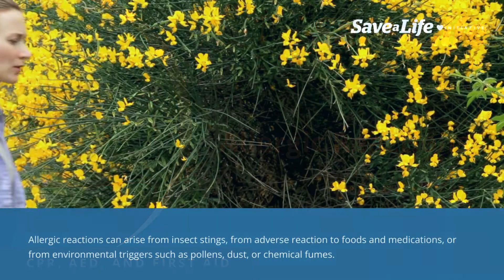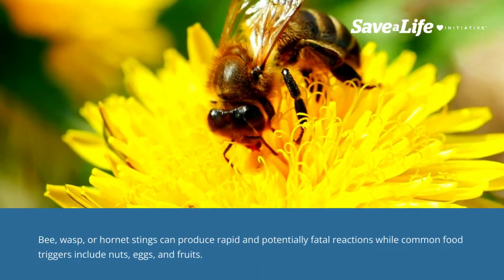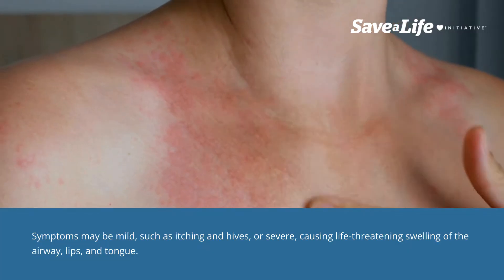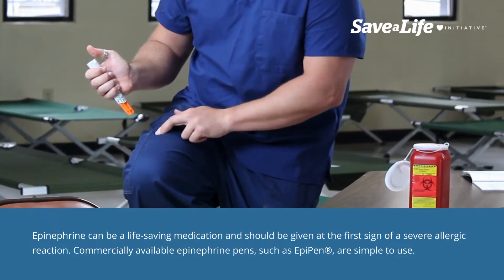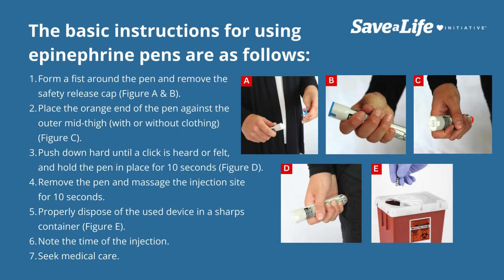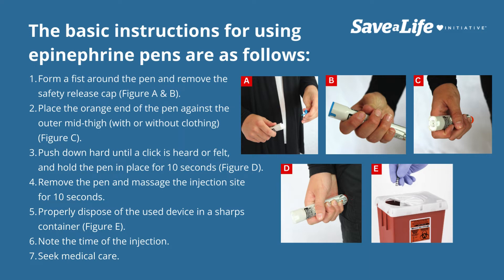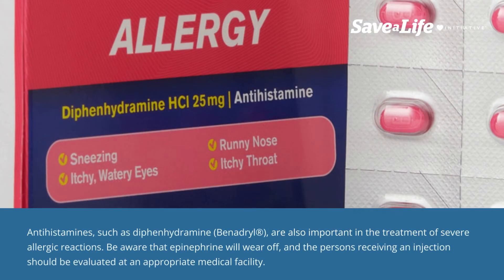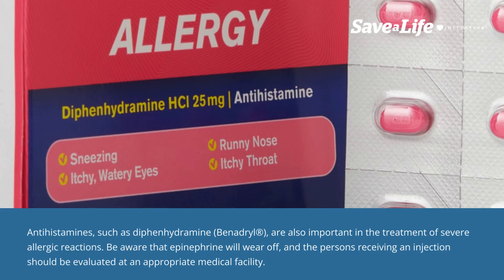2b: Allergic Reactions (2026)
This is the second lesson in chapter two, covering Allergic Reactions. This lesson discusses the symptoms associated with allergic reactions. The potential causes of the reactions are listed. The proper use of epinephrine pens is also explained in detail.

Allergic reactions can arise from insect stings, from adverse reaction to foods and medications, or from environmental triggers such as pollens, dust, or chemical fumes. Common food triggers include nuts, eggs, and fruits. Also, Bee, wasp, or hornet stings can produce rapid and potentially fatal reactions. Symptoms may be mild, such as itching and hives, or they may be severe, causing life-threatening swelling of the airway, lips, and tongue.
Antihistamines, such as Benadryl, are important in treatment of severe allergic reactions. In addition, epinephrine can be a life-saving medication and should be given at the first sign of severe allergic reaction.

Epinephrine pens are simple to use. First, form a fist around the pen and remove the safety release cap.

Then, place the orange end of the pen against the outer mid-thigh (with or without clothing).

Next, push down hard until a click is heard or felt, and hold the pen in place for 10 seconds.

Remove the pen and massage the injection site for 10 seconds.

Properly dispose the used device in a sharps container.

Be sure to note the time of the injection and seek medical care. Epinephrine will wear off, and the individual receiving an injection should be evaluated at an appropriate medical facility.